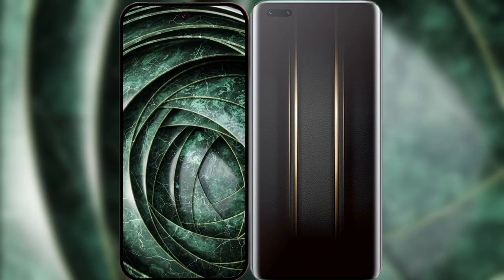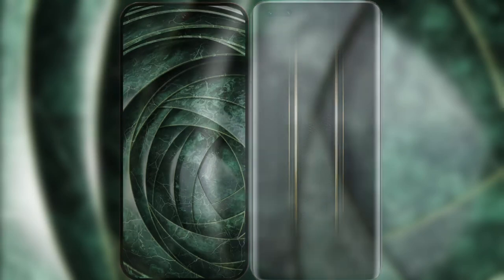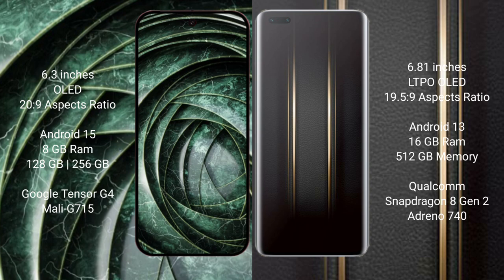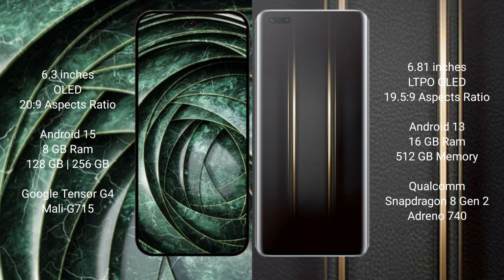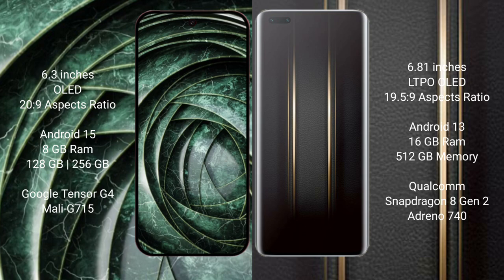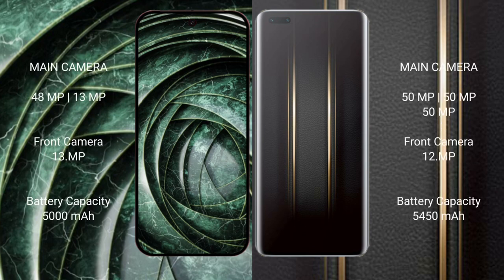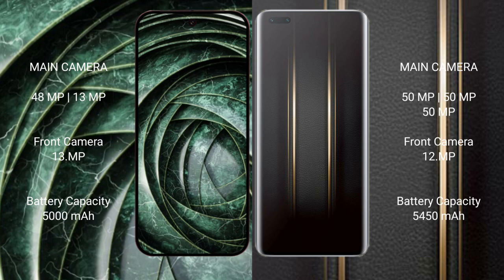Google Pixel 9A vs Honor Magic 5 Ultimate Review